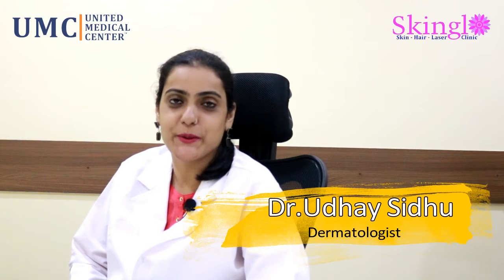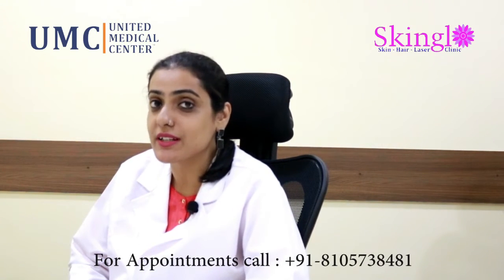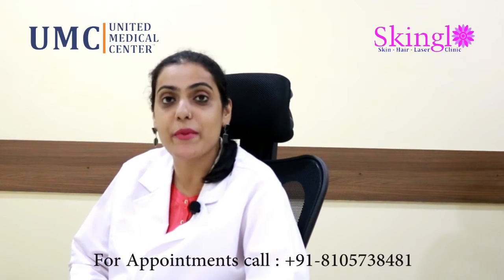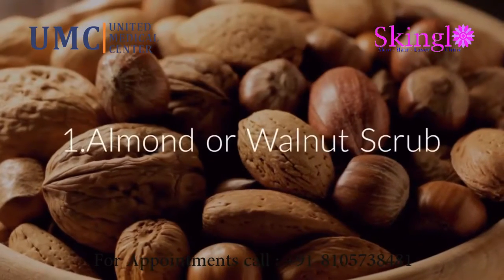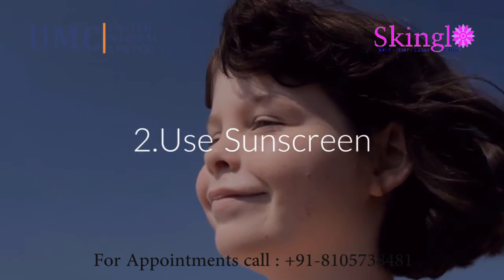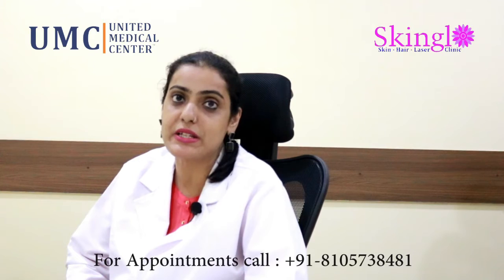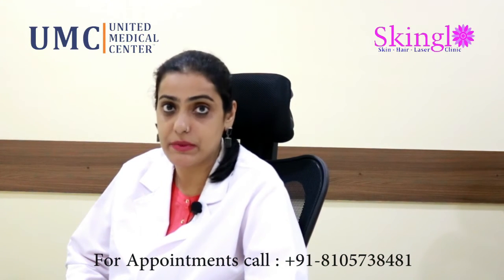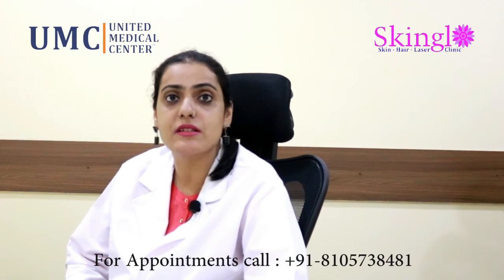How to take care of your skin in 30's | Dr.Udhay Sidhu | Skinglo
We aim to digitize all healthcare related forums to ensure their strait-laced digital presence. Equipped with digital experts, we assure sheer professionalism, not just be digitally present but professionally managed while taking care of the digital presence of our patrons.

We are backed up by an elite management team of silicon valley giants constantly striving stubbornly in the smartest way to generate distinct resolution aided by the in-demand proficiently lauded technology.